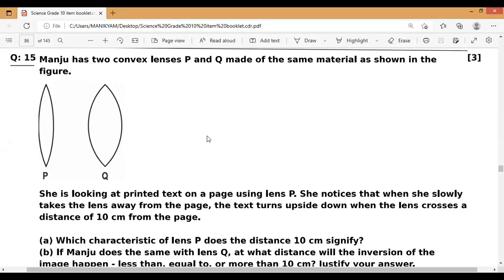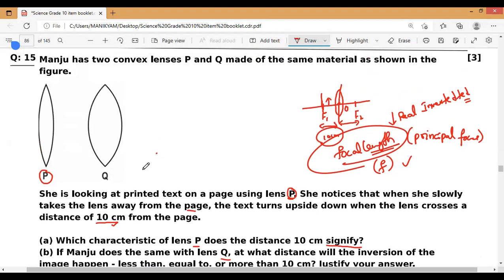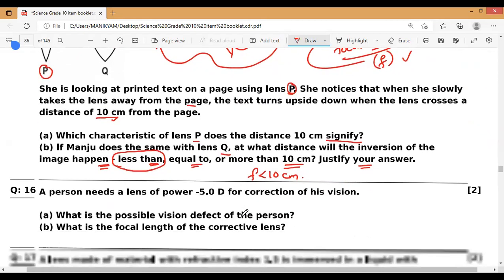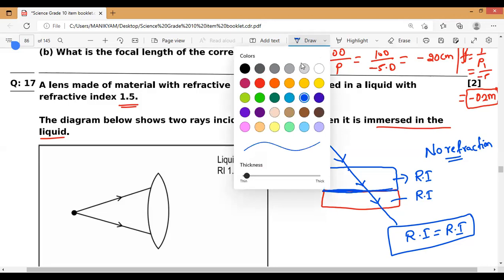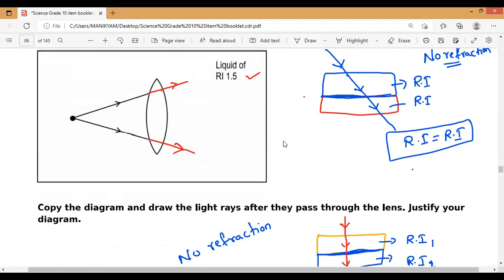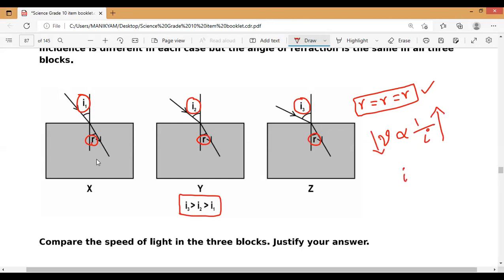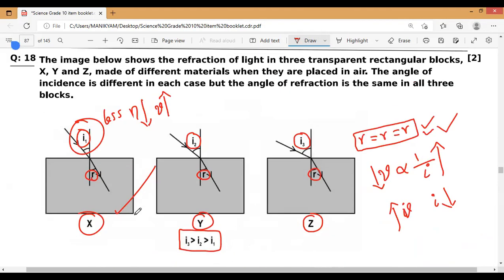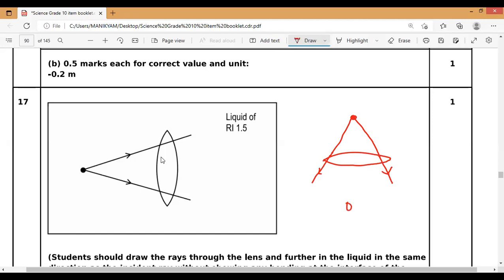Competency Focused Practice Questions CBSE-CLASS10-SCIENCE-LIGHT-3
All items in these booklets are aligned to the NCERT curriculum and have been created keeping in
mind the learning outcomes that are important for students to understand and master. Items are a
mix of subjecƟve quesƟons and MulƟple-Choice QuesƟons (MCQs). In case of MCQs, the opƟons
(correct answer and distractors) are specifically created to test for understanding and capturing
specific errors/misconcepƟons that students may harbour. Each incorrect opƟon can thereby inform
teachers on specific gaps that may exist in student learning. In case of subjecƟve quesƟons, each
quesƟon also has a a detailed scoring rubric to guide evaluaƟon of students’ responses.